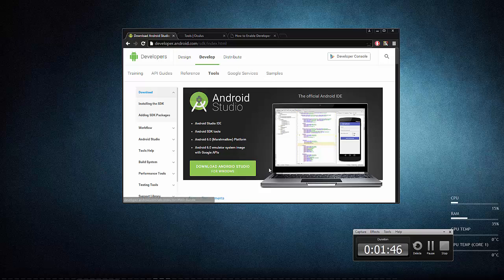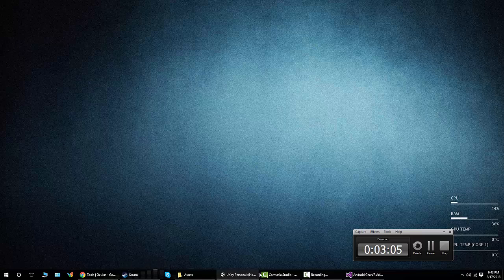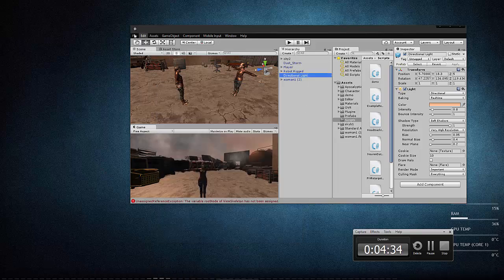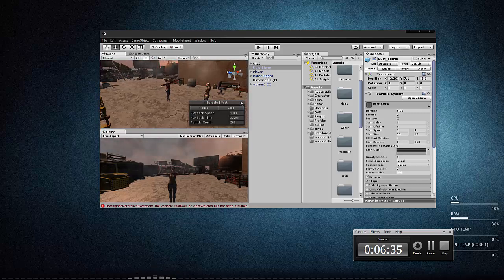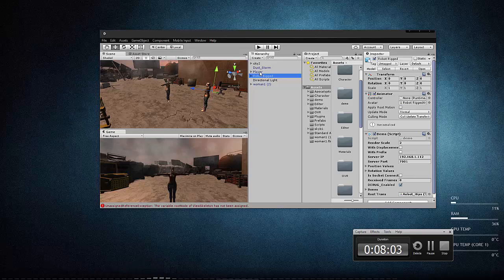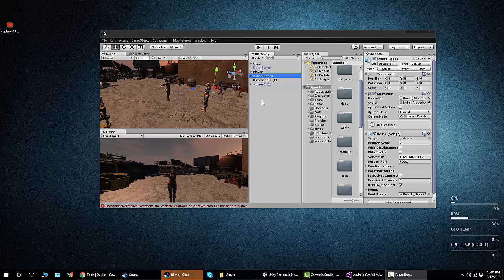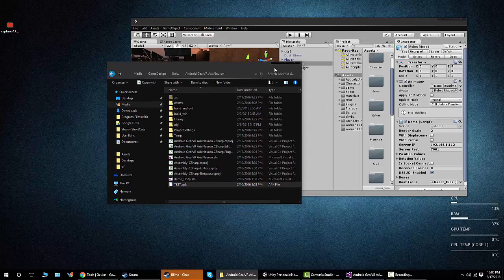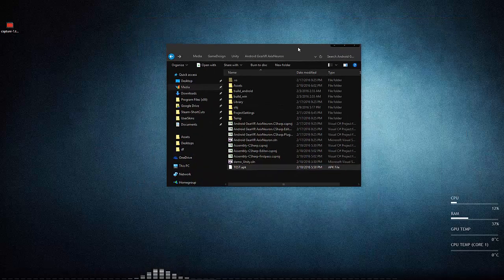Unity 5 Gear VR Quickstart Guide